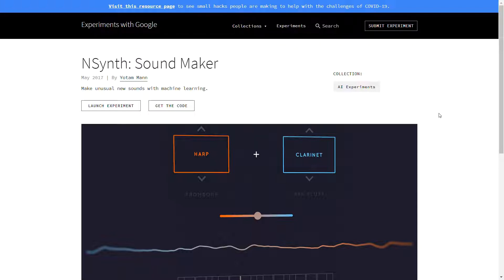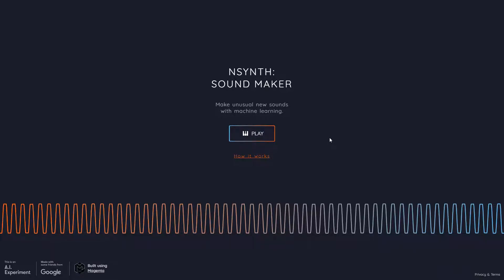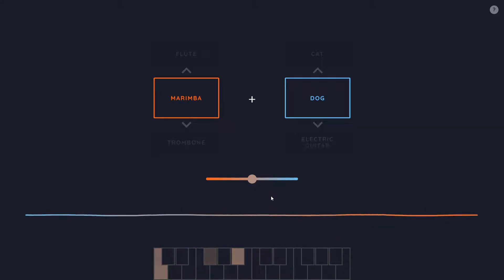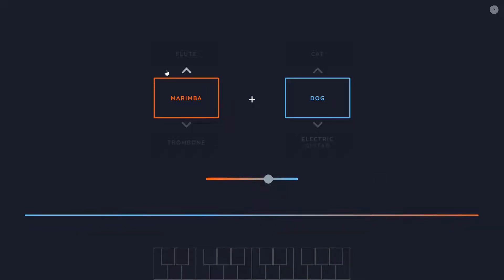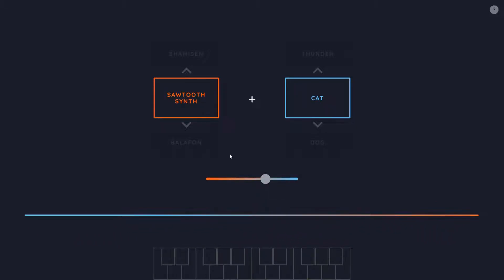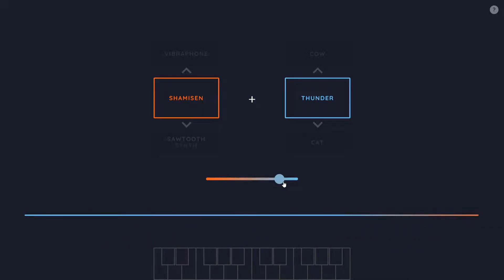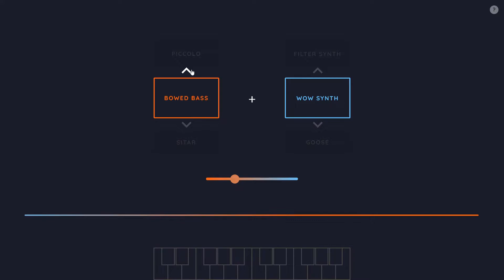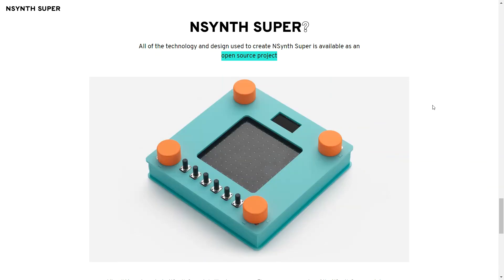NSynth | Make Crazy NEW Sounds using A.I.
Are you struggling with DAWs to make new sounds?
Give NSynth a try!

NSynth is an Artificial Intelligence-driven synthesizer that combines two different sounds into bizarre and extremely fun new sounds.

I've had a ton of fun playing around with this.

Built by the Magenta and Creative Lab teams at Google. NSynth is built using Tensorflow, Tone.js, and a Wavenet-style autoencoder.

I make videos about musical experiments and new ways to play with sound.
Your support helps me make videos that you find helpful or fun (or both).